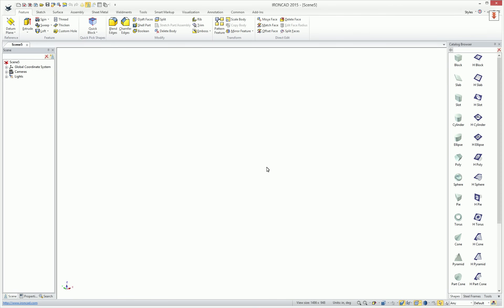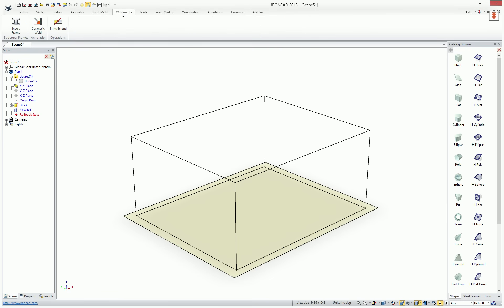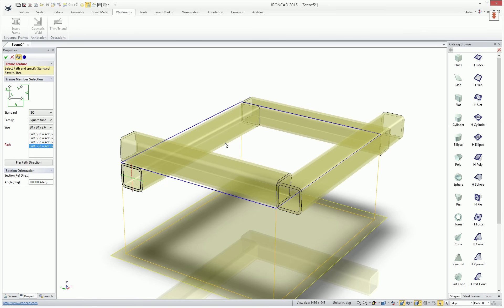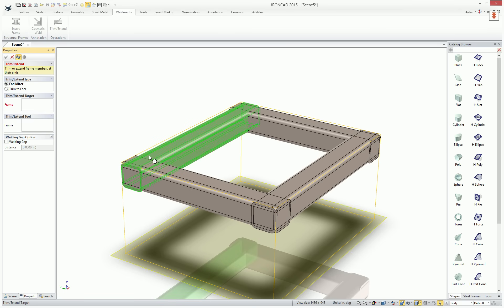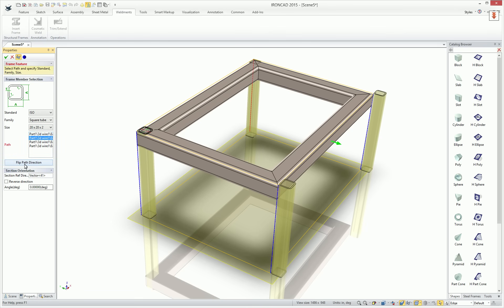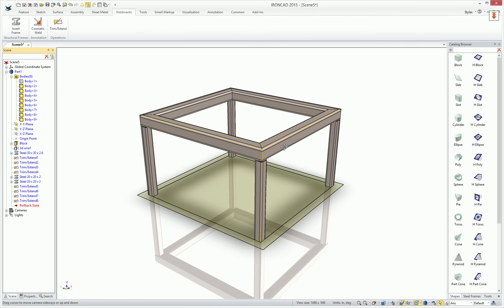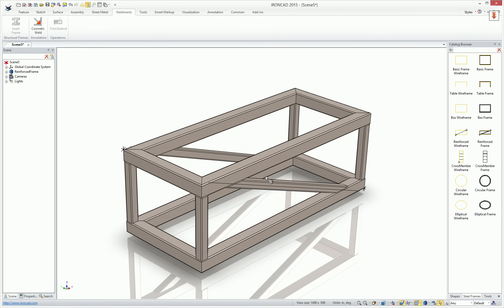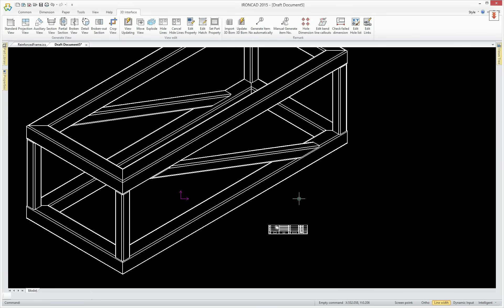Structural Steel Weldment Creation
Machine design inevitably involves the use of structural steel members for items such as frames for tables, building structures, crane supports, etc. This process involves building a profiles that can consist of 2D and 3D curves that layout the path of the members to trace followed by end conditions for members that are connected or intersected. The Structural Steel process is a specialty application where the framework for this capability has been added for 2015. You can use these tools to build a single part consisting of many different members and sizes that can be trimmed to define the appropriate end conditions. In addition, these parts will automatically be called out in the Bill of Materials with the name and length of each member to give accurate cut lists for manufacturing.